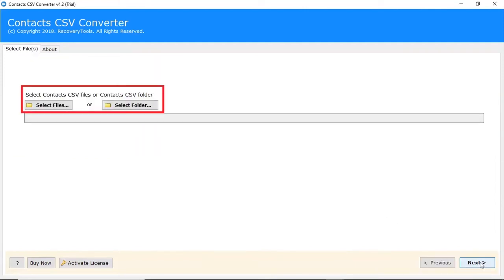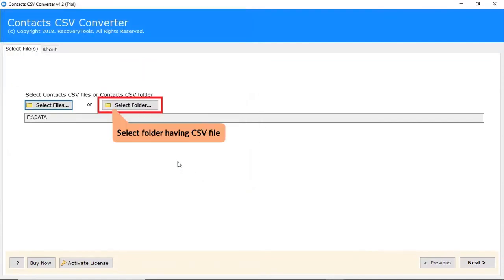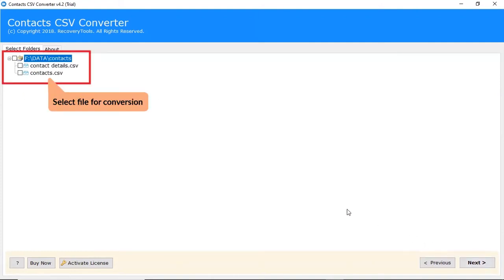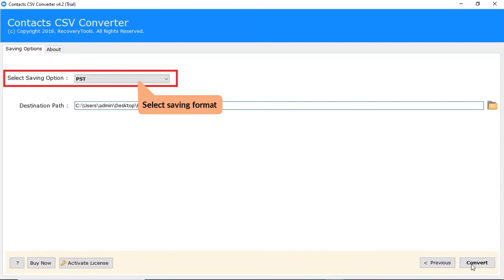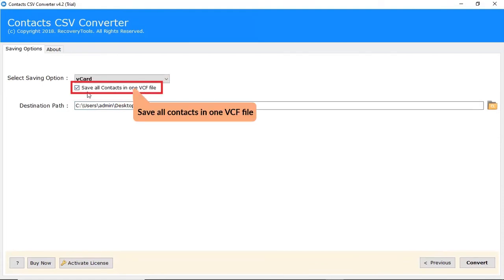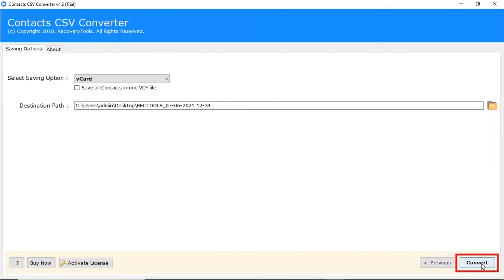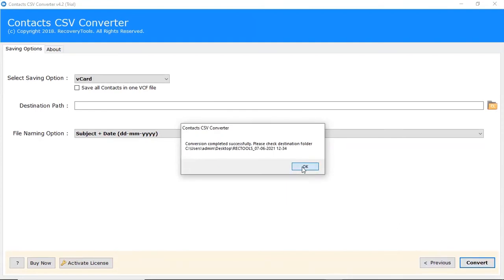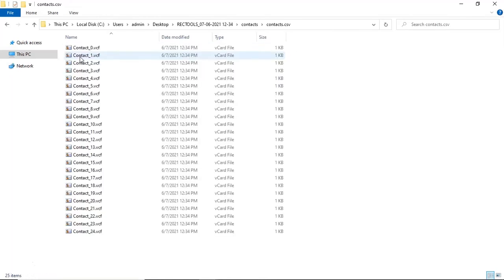How to Convert Contacts CSV to vCard VCF File with All Available Information?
Know how to convert contacts CSV to vCard VCF (Virtual Contact File) using the easiest method. In this live video tutorial team RecoveryTools is explaining the complete step-by-step process for solving given types of queries.
• How to convert contacts CSV to vCard?
• How to Google contacts CSV to VCF?
• How to convert Outlook contacts CSV to vCard?

How to Convert Contacts CSV to vCard – Step-by-Step
Step 1 ~ Download and install RecoveryTools Contacts CSV Converter on your computer.
Step 2 ~ Run contacts CSV to VCF converter and upload contacts CSV files in the software window using Select Files or Select Folders option.
Step 3 ~ Now you can preview contacts CSV files in the software interface in file explorer view.
Step 4 ~ Check or uncheck required contacts CSV files and hit on the Next button to continue.
Step 5 ~ After that, choose vCard from the list of available output options.
Step 6 ~ Browse destination path to store resultant vCard (VCF) file. The tool also provides a separate option to create a single vCard for all contacts CSV files.
Step 7 ~ Press Convert button to convert Outlook contacts CSV to vCard or Google CSV to VCF file extension.
Step 8 ~ The process to convert contacts CSV to VCF online has been completed successfully. You can see the message of completion.
Step 9 ~ After that, Contacts CSV to VCF Converter will automatically open the destination folder so that users can easily get output vCard file.
Step 10 ~ Now you can proudly use the resultant vCard file with several email clients, email services, digital devices, and many other devices.

Contacts CSV to VCF converter Main Features
• It is perfect toolkit to convert Outlook contacts CSV to vCard / Google contacts CSV to VCF.
• The tool is compatible with all types of contacts CSV files, exported from several email clients, email servers, and digital devices.
• Contacts CSV to VCF converter preserves complete available information and components during convert contacts CSV to vCard.
• There is no size limitation to convert contacts CSV to VCF online / offline as the tool supports large CSV (Comma Separated Values) files.
Timeline
0:00 – Introduction
0:20 – Select Contacts CSV
0:48 – File Explorer View
1:00 – Select Saving Option
1:15 – Browse Destination Path
1:30 – Click on Convert Button
1:35 – Convert contacts CSV to vCard
1:39 – Conversion Completed
1:55 – Get Output vCard